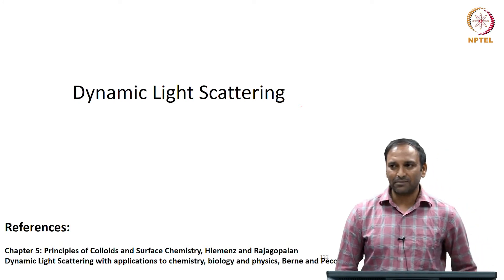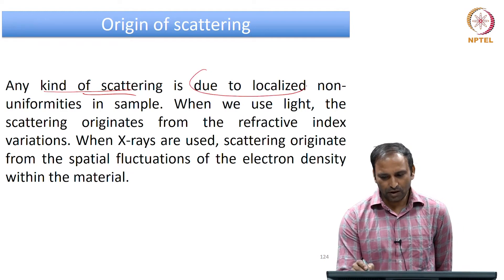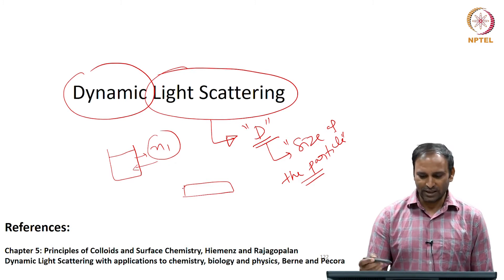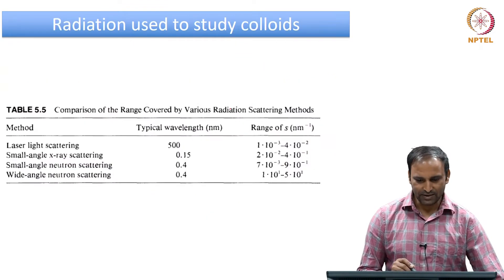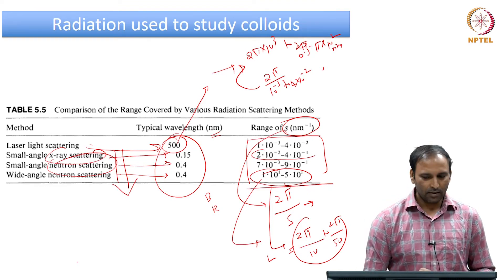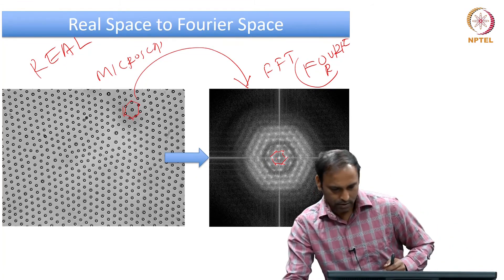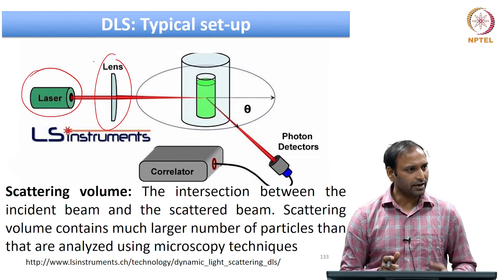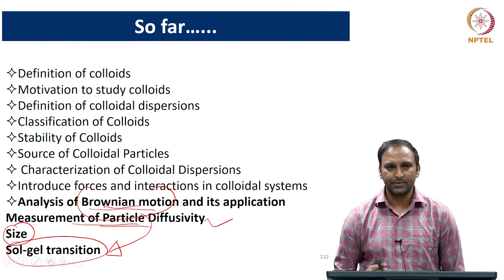#10 Origin of Scattering | Colloids and Surfaces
This lecture focuses on dynamic light scattering (DLS), a powerful technique for determining particle size. It starts with a basic understanding of light scattering principles, emphasizing the importance of refractive index differences. You will then learn how DLS measures fluctuations in scattered light intensity to extract information about particle diffusivity, which is then used to calculate particle size.